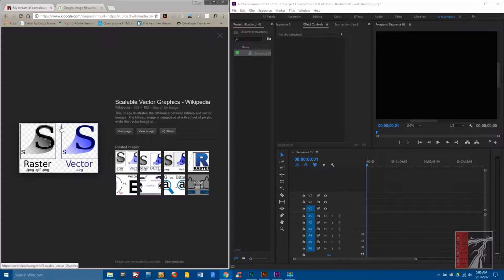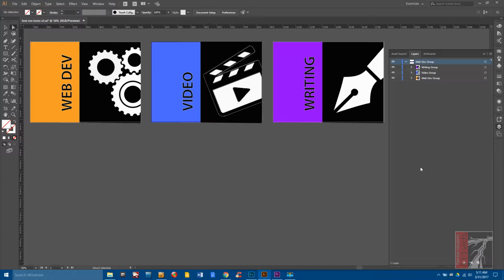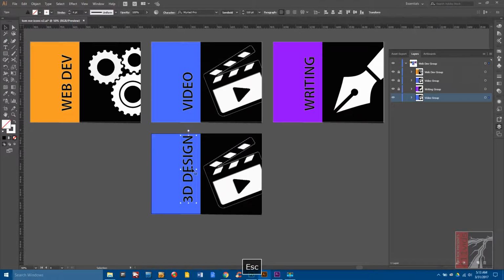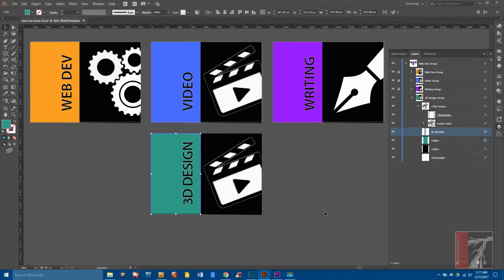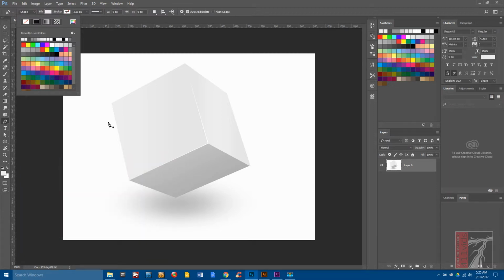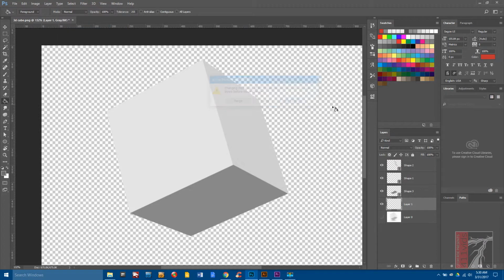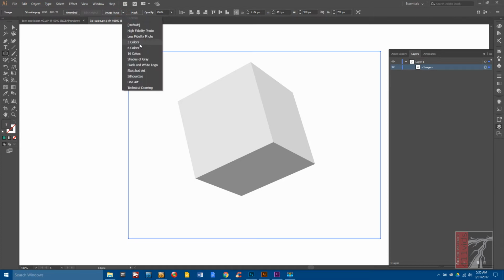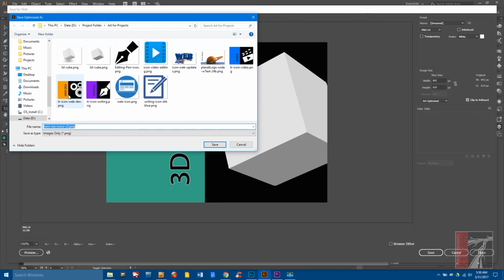Tutorial - Illustrator CC 2017 - 411VIDS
This video is a tutorial for Illustrator CC 2017. I cover how to create vector art for logos or icons using a google search to find a reference image, cleaning it up in Photoshop CC 2017, and then converting it to vector art in Illustrator for use in an icon or logo.